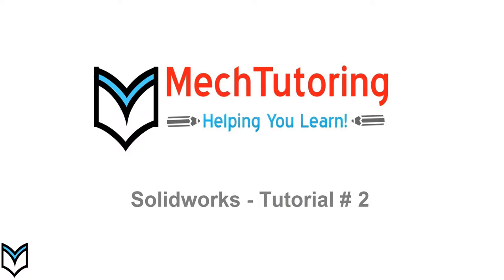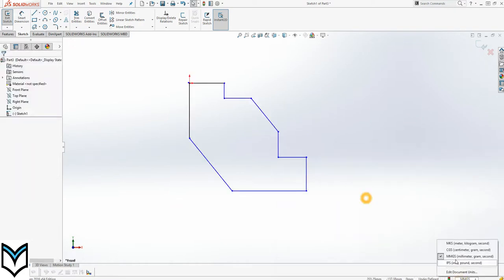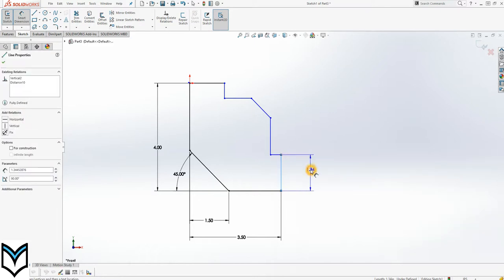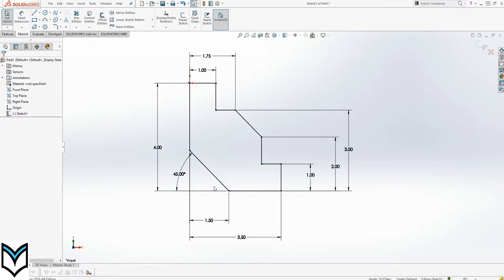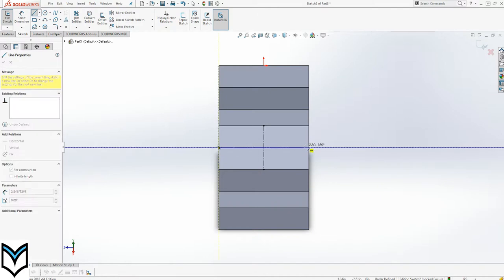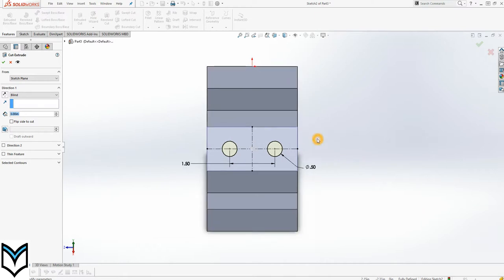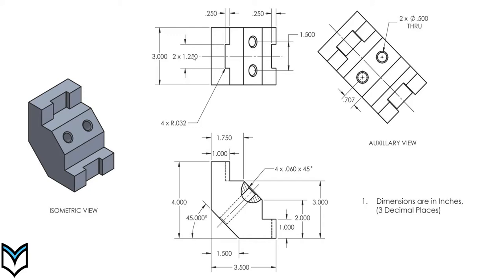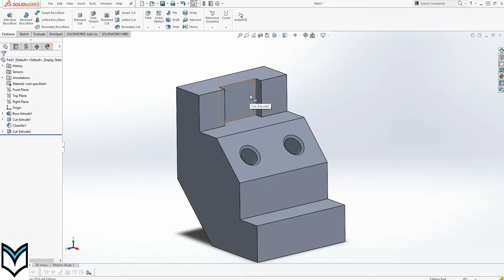Solidworks - Lesson 2 - Extrude Boss, Extrude Cut, Fillet, Chamfer and Relations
Solidworks - Lesson 2 - Extrude Boss, Extrude Cut, Fillet and Chamfer